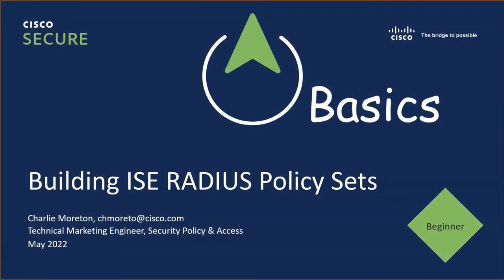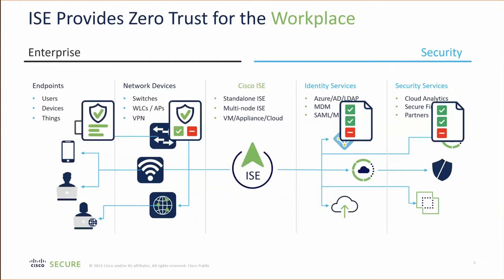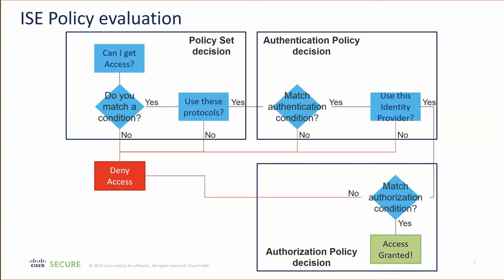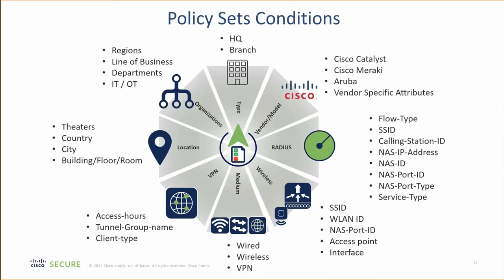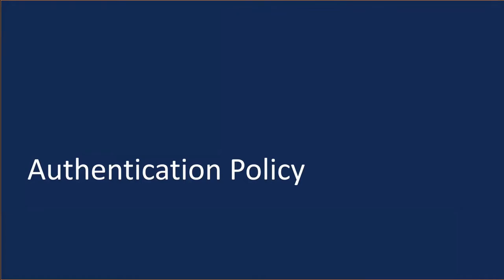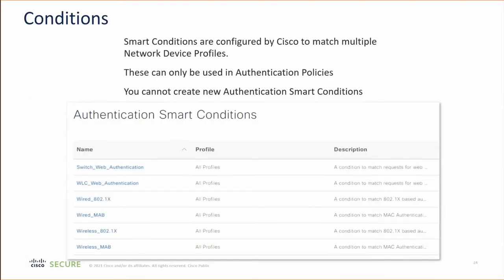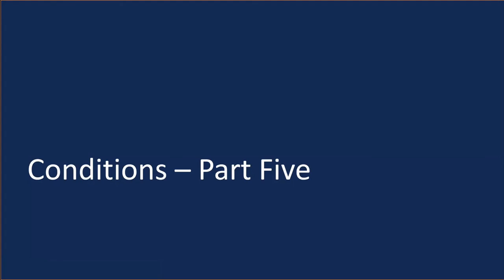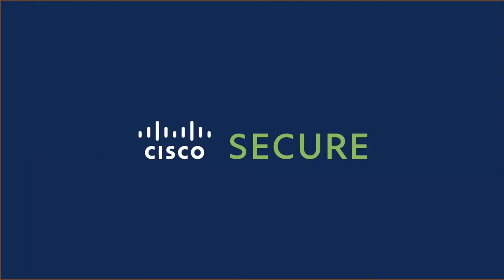Building ISE RADIUS Policy Sets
Policy Sets allow you to configure how network access is granted.  Come see the requirements for proper planning of your Policy Sets and how this can help speed up troubleshooting access issues with Cisco Identity Services (ISE) TME, Charlie Moreton.